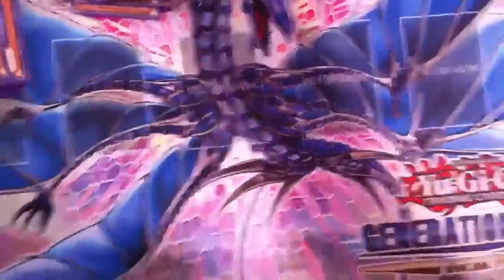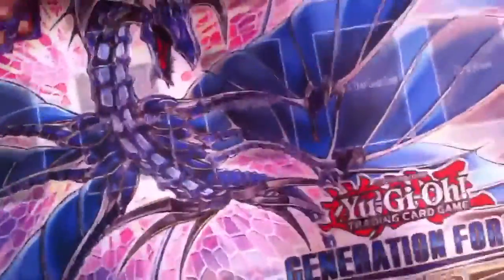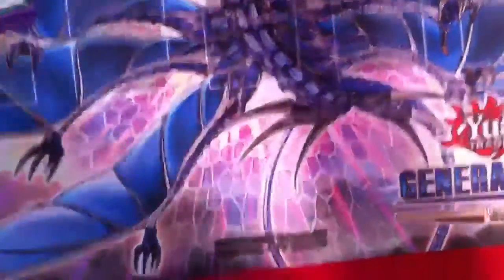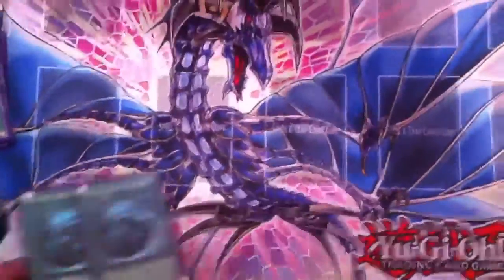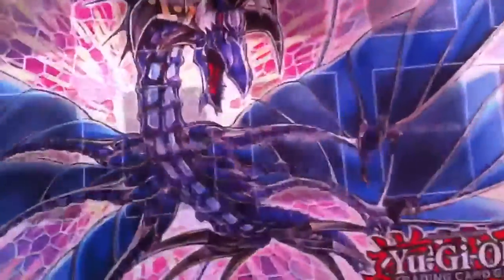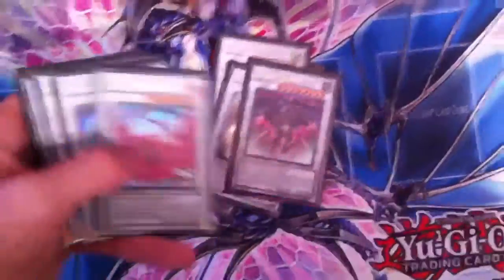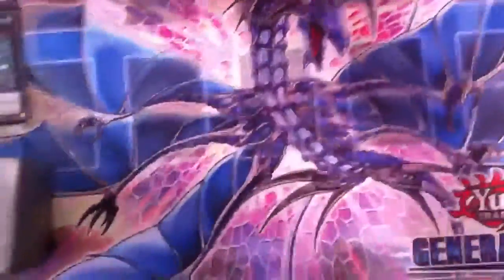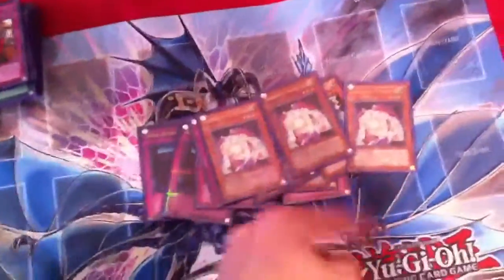Deck Profile- TG Agent